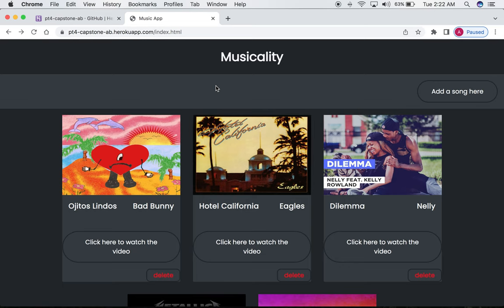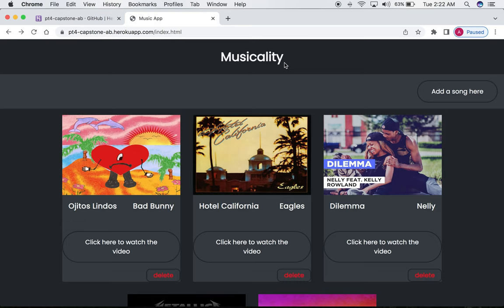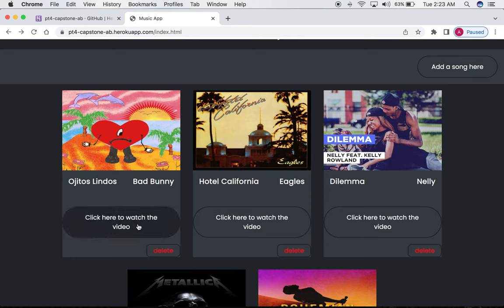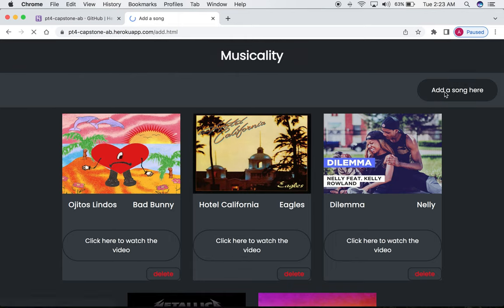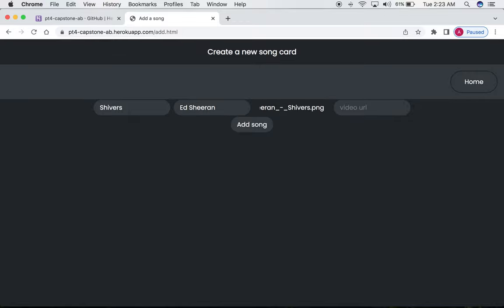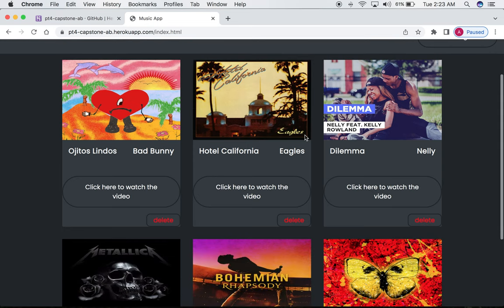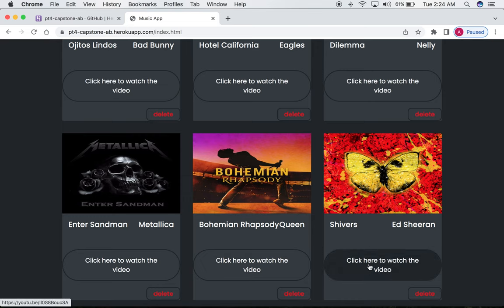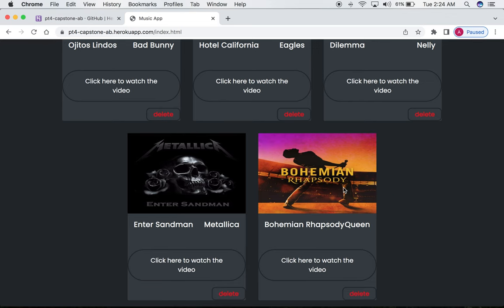Devmountain Foundation Capstone Project: Musicality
Musicality is a project that allows you to add songs by adding a song title, artist, an image URL and video URL of your choosing to create a custom playlist for everyone. It also allows you to click on a link to visit the video URL’s and delete any song we no longer desire on the playlist.